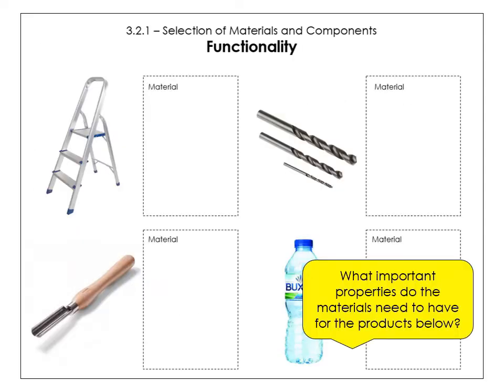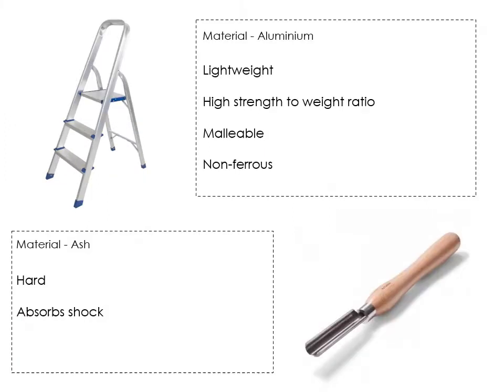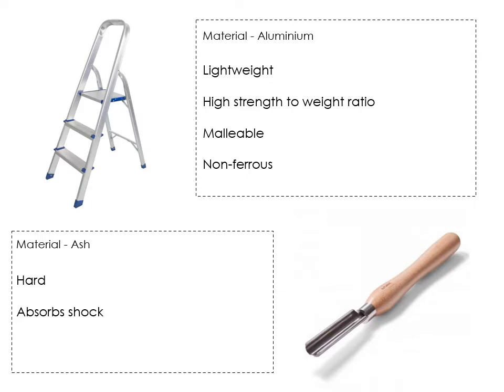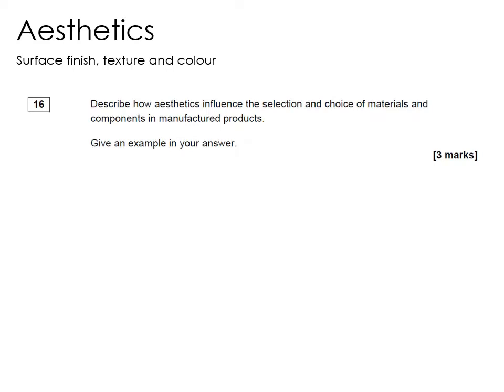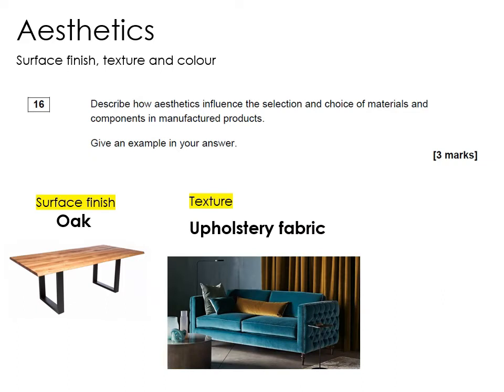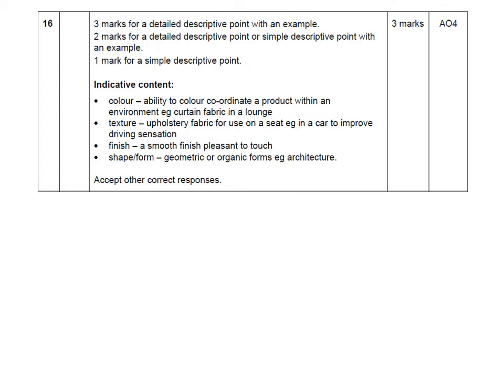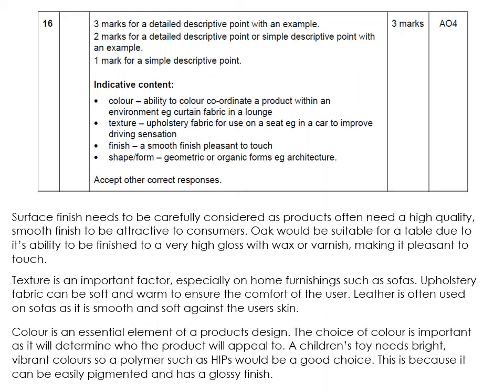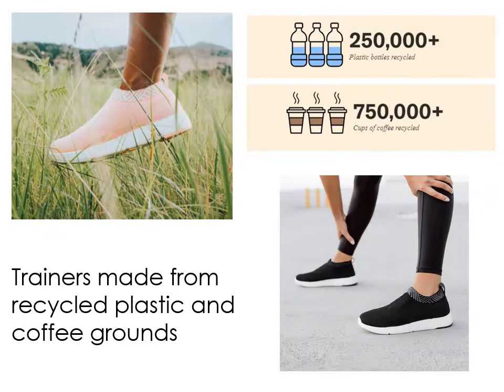GCSE - Selecting Materials and Components